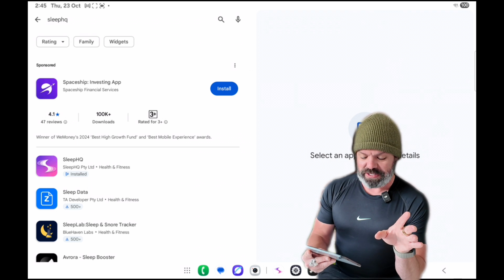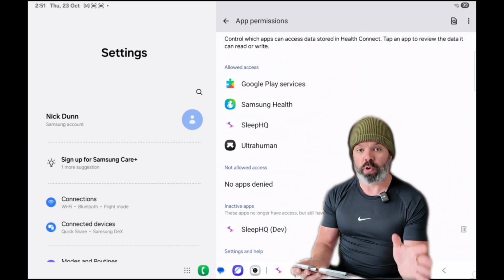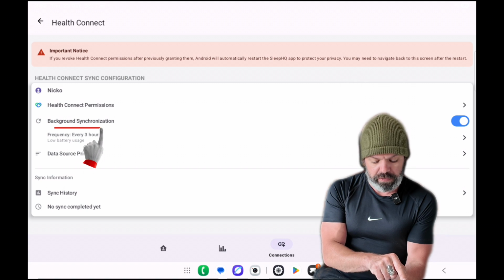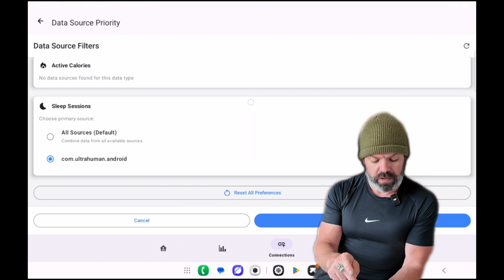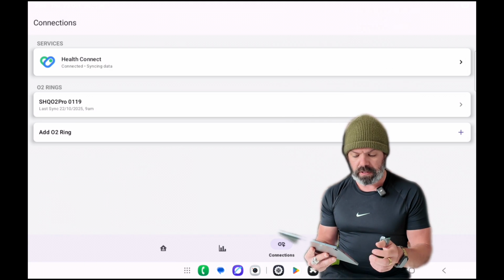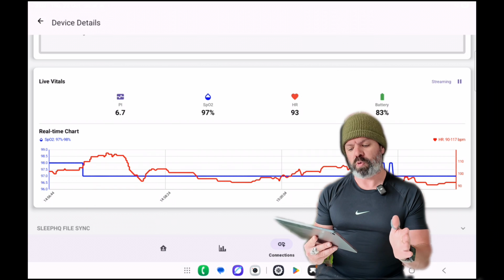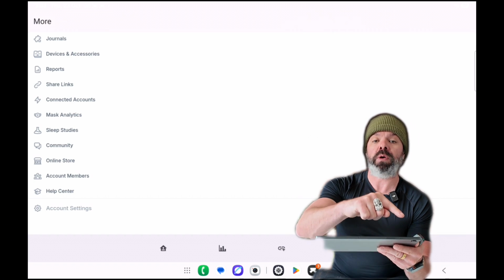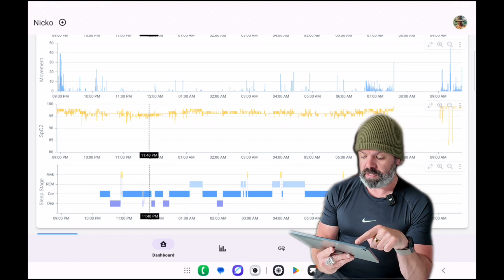The SleepHQ Android App Is Finally Here! Download It on Google Play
The SleepHQ Android App is finally here!

You can now download it directly from the Google Play Store and start tracking your CPAP therapy, blood oxygen levels, and pulse rate — all in real time.

SleepHQ gives you full access to your detailed CPAP data so you can see what’s really happening while you sleep. Go beyond the basic numbers with live charts, oxygen tracking, and community support from thousands of CPAP users around the world.

Sleep better. Breathe better. Live better.